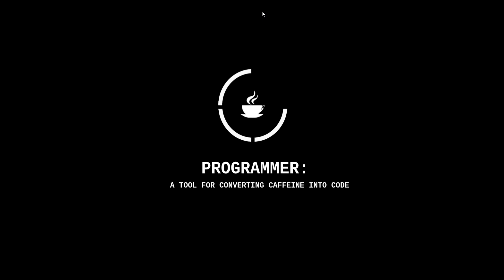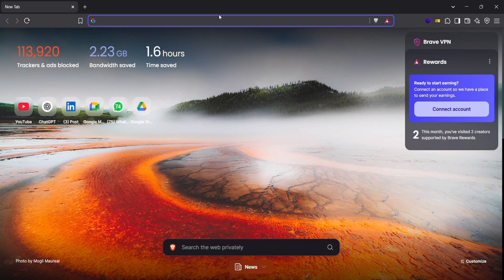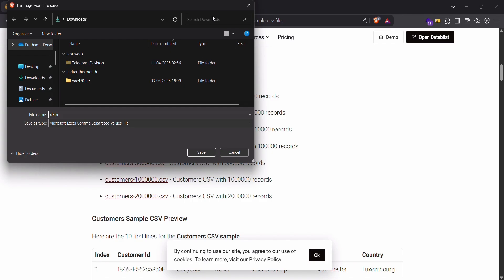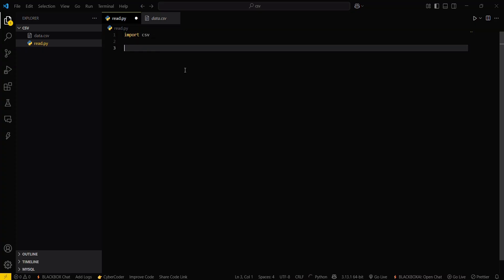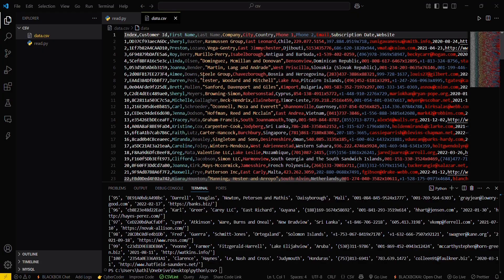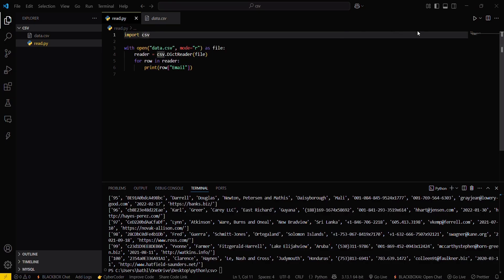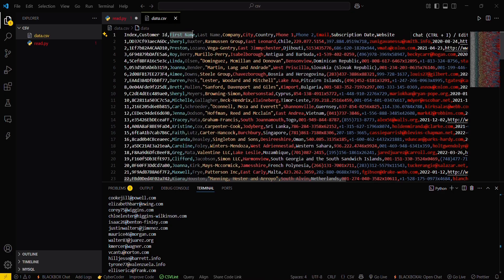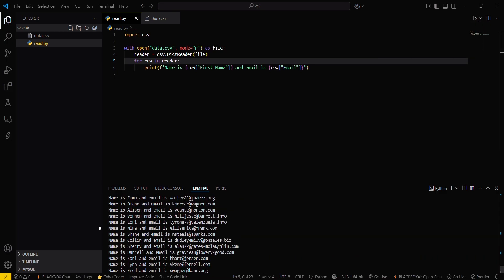How to Write CSV Files in Python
📄 Learn How to Write CSV Files in Python Easily | Beginner-Friendly Tutorial (2025)

CSV (Comma-Separated Values) files are widely used for storing tabular data. In this tutorial, you’ll learn how to write data to CSV files efficiently using Python.

In this video, you will discover:
✅ Writing CSV files using Python’s built-in csv module
✅ Writing data row by row and using dictionaries
✅ Using Pandas to_csv method for quick and easy CSV writing
✅ Handling special characters, delimiters, and encoding
✅ Practical examples for saving processed or generated data
✅ Tips for managing large CSV files and performance optimization

Ideal for beginners, data enthusiasts, and developers working with data storage.

✅ 3. Hashtags